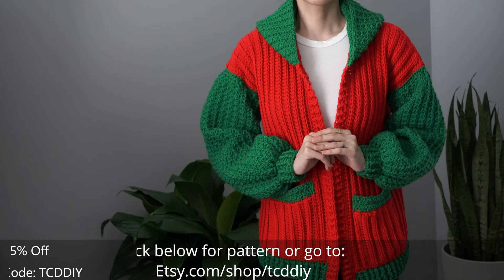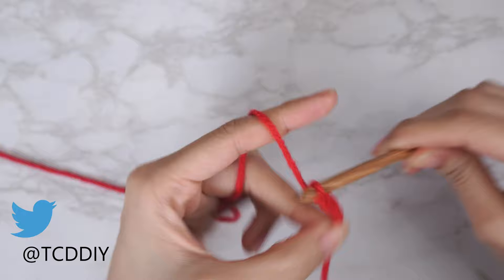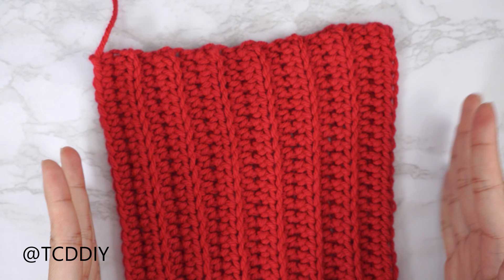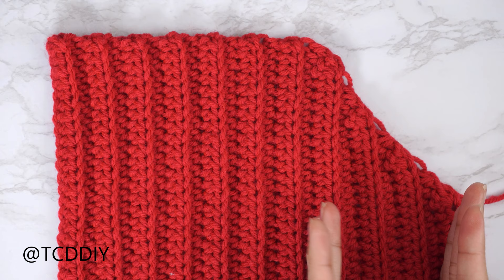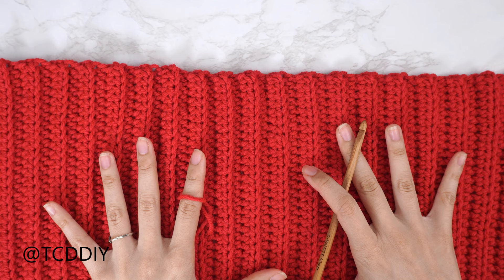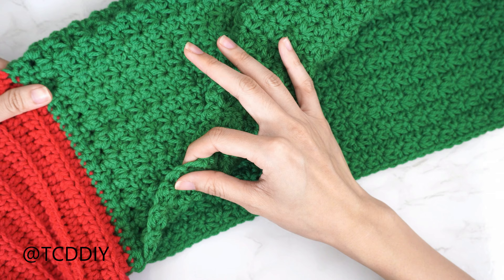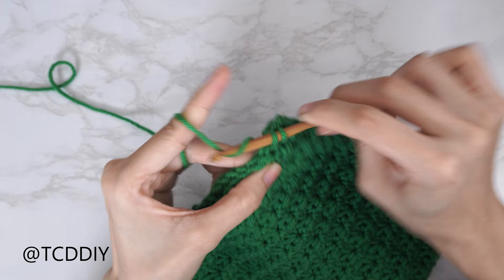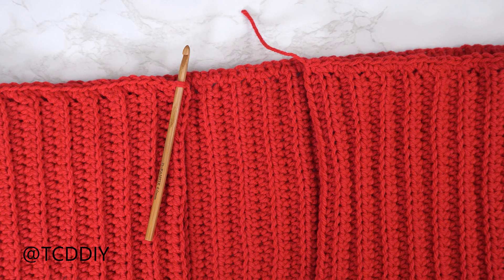How to Crochet: Bomber Hoodie | Pattern & Tutorial DIY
Happy Holidays! Crochet your own crochet holiday hoodie.. or regular hoodie, your choice. 😜

Pattern Shop
Mainstays (Red) (Primary Color) (800 Yards/400 Grams): No Link
Mainstays (Green) (Secondary Color) (800 Yards/400 Grams): No Link
⬇️Similar Colors⬇️
Red Heart Super Saver Jumbo (Cherry Red)
Red Heart Super Saver (Paddy Green)
0:00 | Intro
0:45 | Tools
1:59 | Front Panel - Shoulder
4:30 | Front Panel - Neckline
7:26 | Back
8:09 | Single Crochet Across Tops of Panels - Back
9:50 | Single Crochet Across Tops of Panels - Front
10:28 | Seam - Shoulder
11:45 | Seam - Sides
14:00 | How to Crochet Trinity Stitch
13:11 | Sleeve
23:30 | Seam - Sleeve
24:23 | Cuff
30:13 | Bottom Band
36:14 | Front Band - Single Crochet Row
40:13 | Front Panel - Side 1
45:00 | Hood - Hood Height
48:10 | Seam - Hood
49:03 | Pocket
51:20 | Pocket - Trim
52:00 | Single Crochet Along Edge of Pocket
54:18 | Seam - Pockets